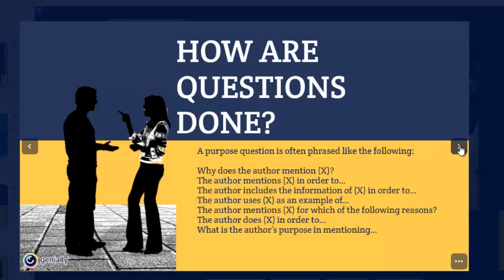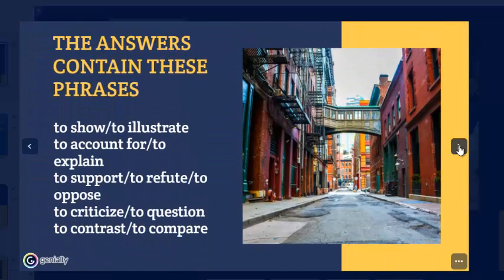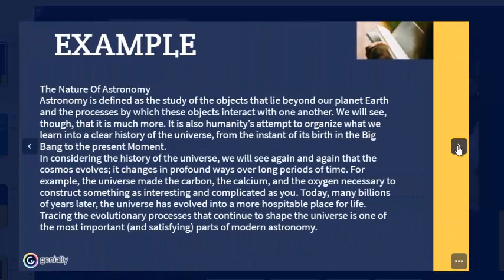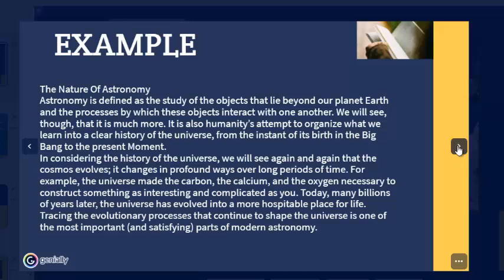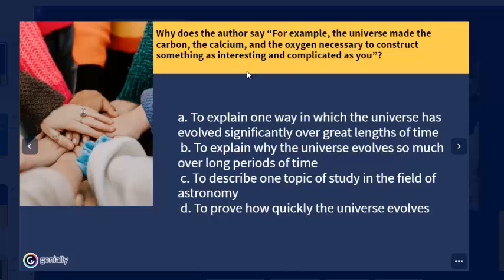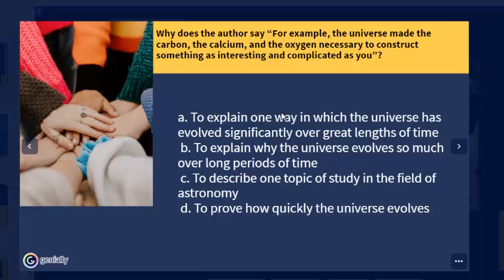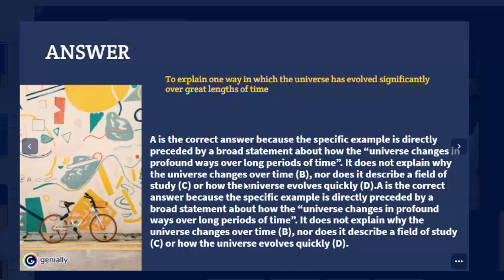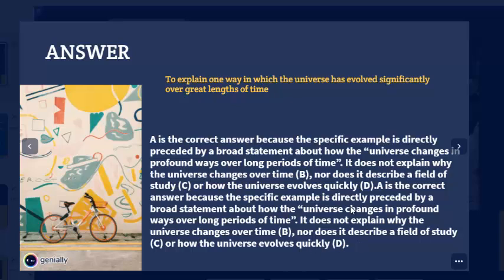Inference Rhetorical Questions by Silvia Sowa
This video offers a briefly explanation on how to answer the inference rhetorical questions in the Toefl Test.